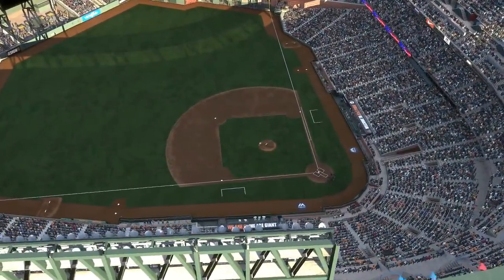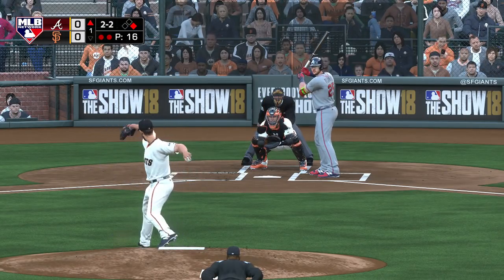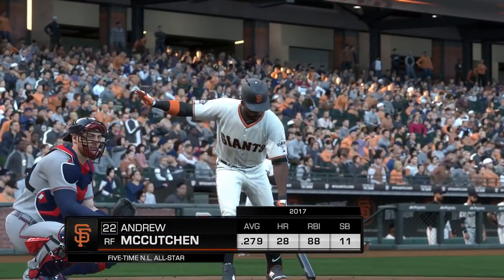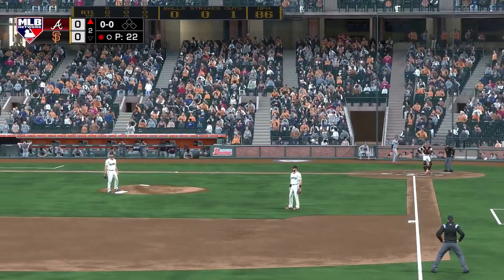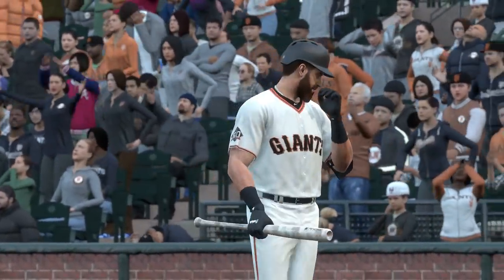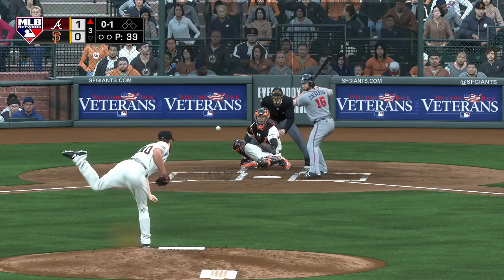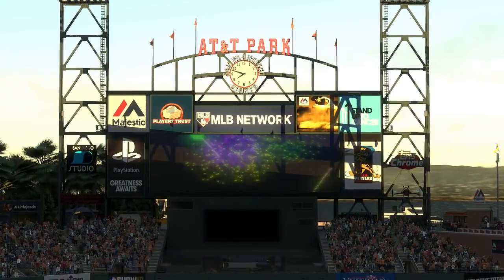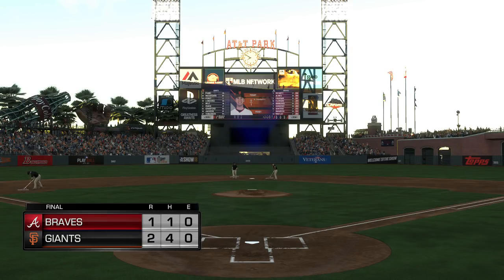MLB The Show 18 Gameplay San Francisco Giants vs Atlanta Braves at AT&T Park – MLB 18 The Show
MLB The Show 18 is here! This gameplay video features the San Francisco Giants vs the Atlanta Braves from AT&T Park.  Madison Bumgarner vs Julio Tehran... MLB 18 The Show Gameplay on SGU.